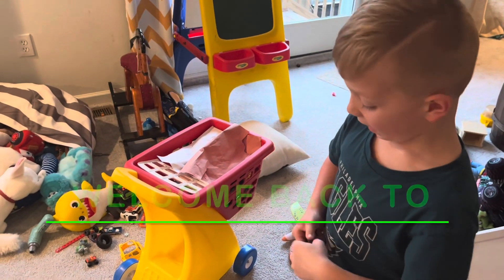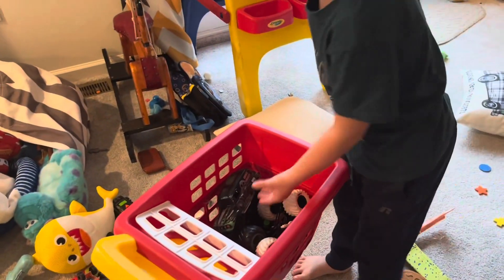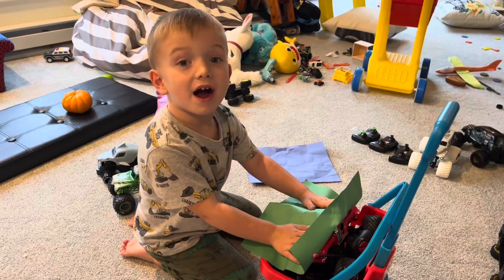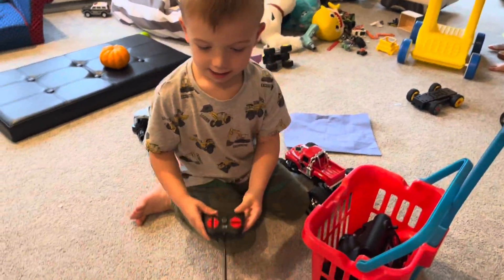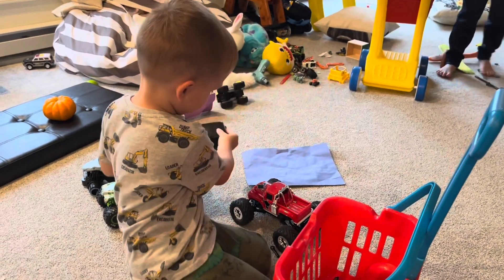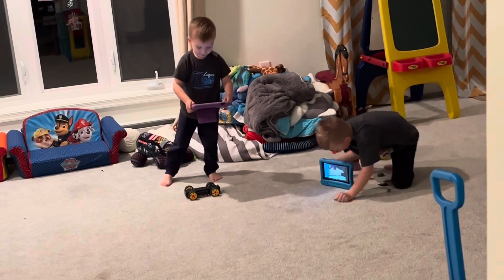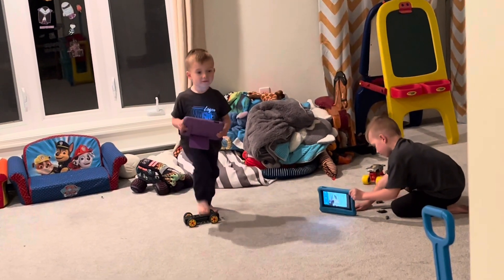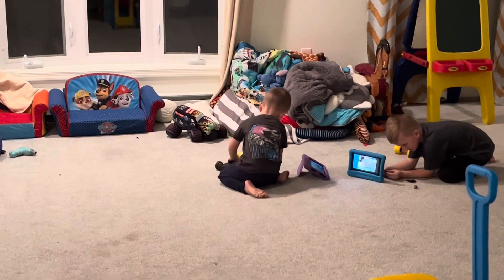Pretend UNBOXING w/ Cooper & Tommy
Cooper & Tommy mimicking daddy unboxing and recording 😂